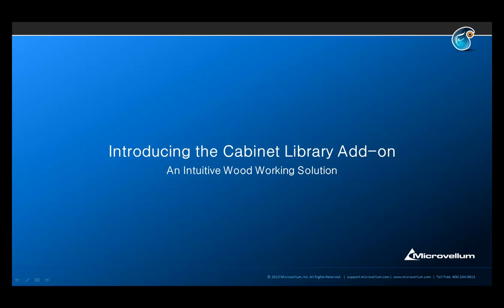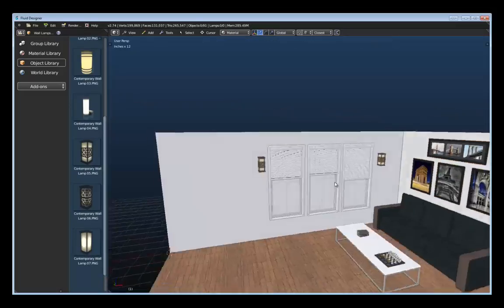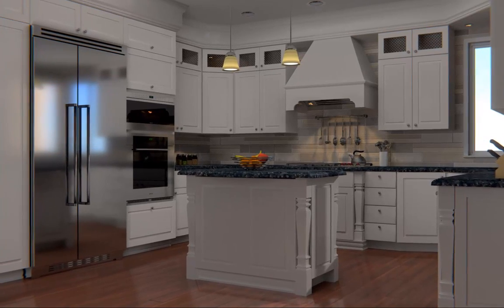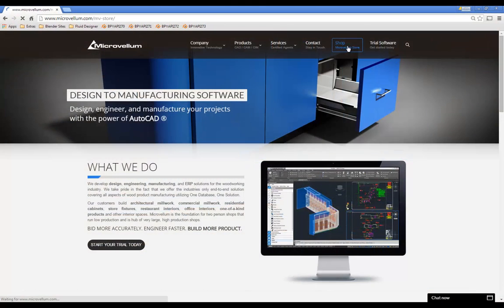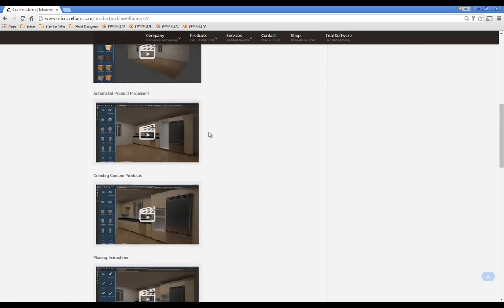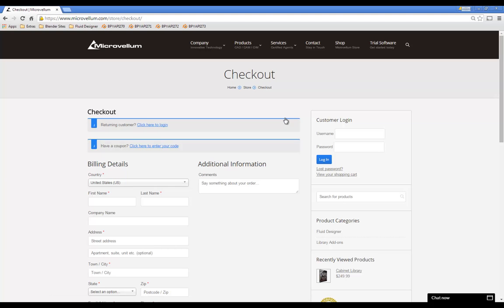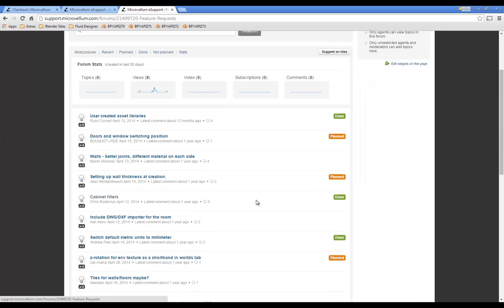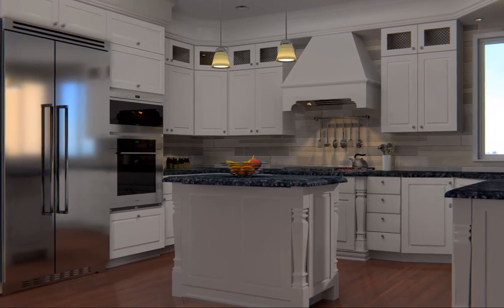Fluid Designer - Introducing the Cabinet Library Add-on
The Cabinet Library is an Add-on for Fluid Designer that gives users access to an extensive library of customizable cabinets, materials, and other components used to design kitchens, bathrooms, wardrobes, and other storage spaces.